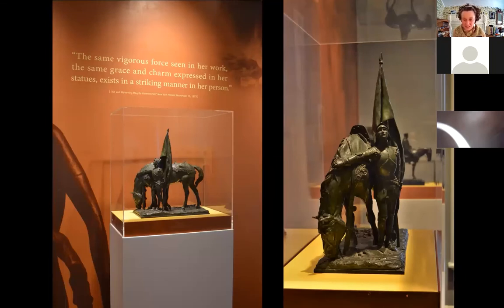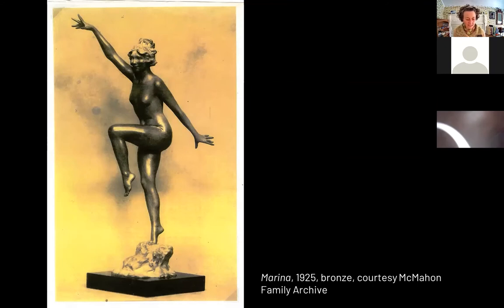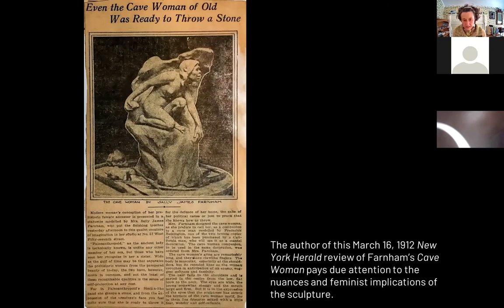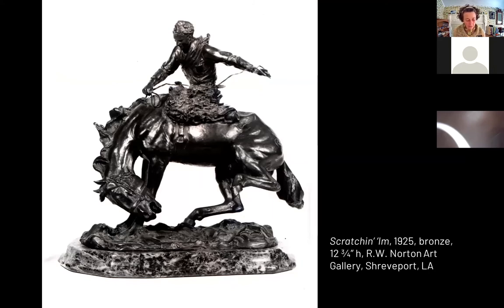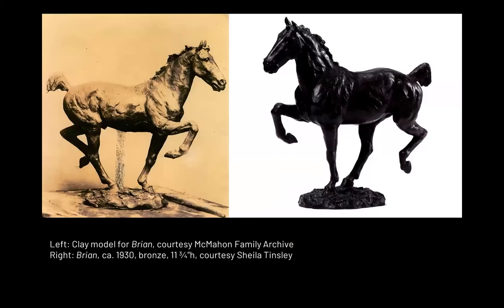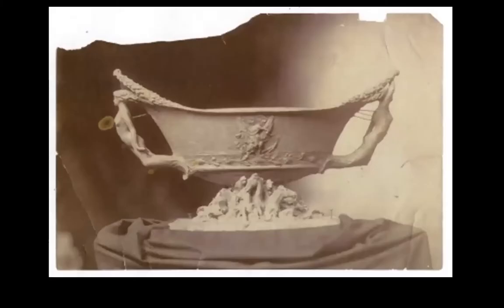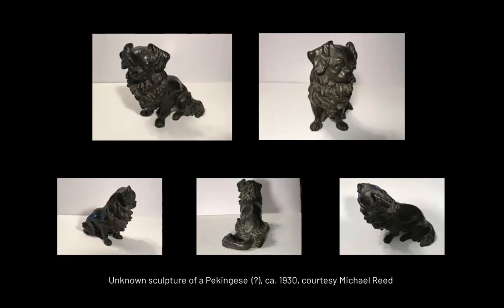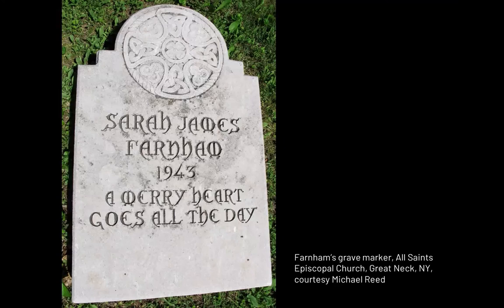Sally James Farnham webinar 9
Works at Large — an exploration of Farnham's studio works, including her equestrian sculptures.